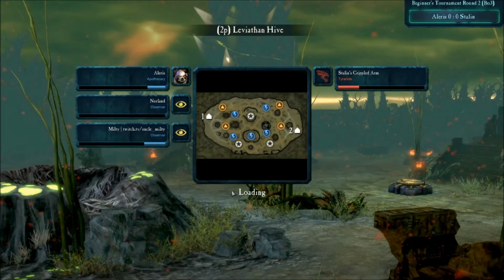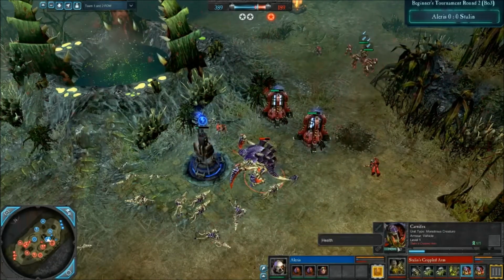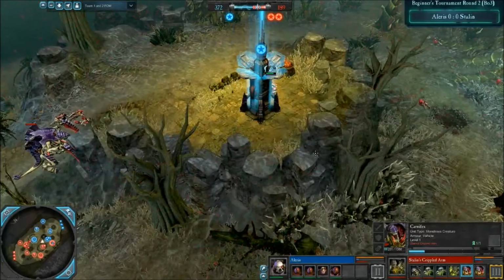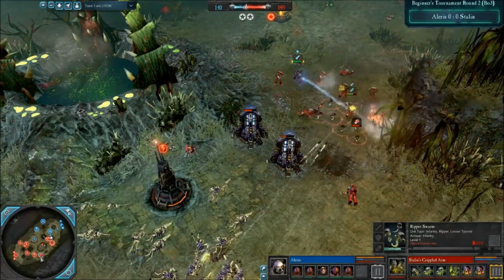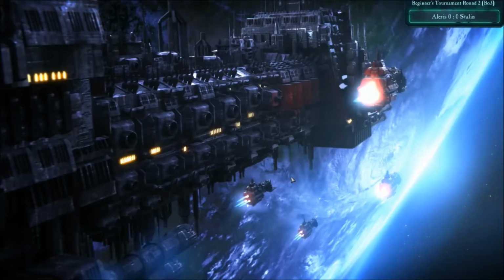Dawn of War 2:Retribution - Beginner's Tourney #1 - Round 2 (Game 1): Aleris vs Stalin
3.19.1 + Elite Mod 2.2 Beta 9
Aleris - Apothecary
vs.
Stalin's Criplled Arm - Lictor Alpha
on Leviathan Hive

Footage taken from LiveStream
Commentator: Uncle Milty, Nurland

Stay up do date with the latest news and content by joining the tournament steam group

Beginner's Tourney has been hosted by TGZero with lots of support directly from the Elite Mod community.